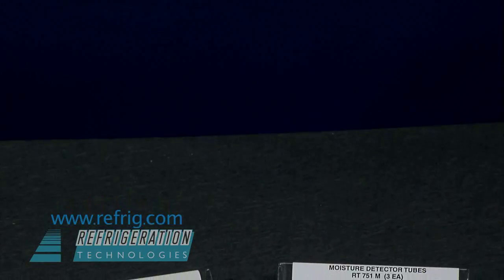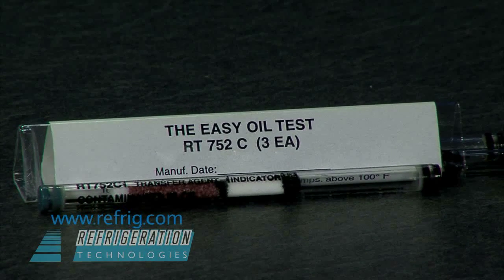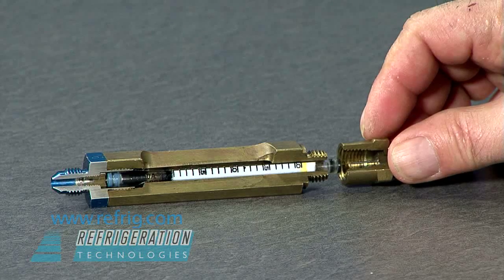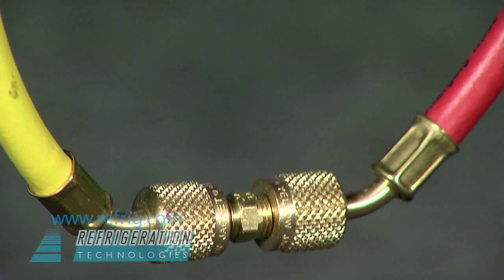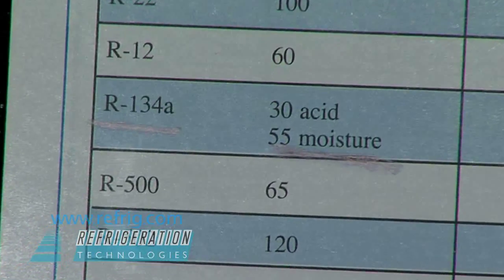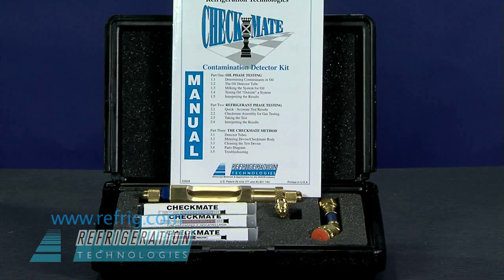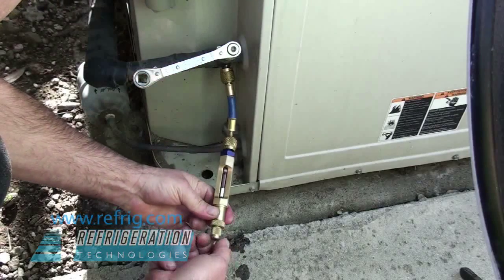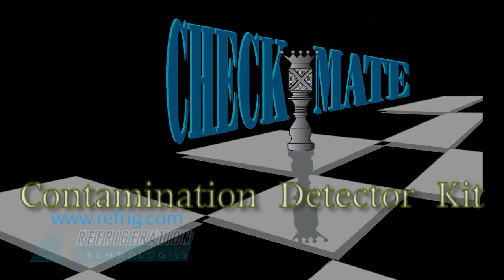Checkmate HVAC Test Kit .mp4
Checkmate Contamination Detector Kit for measuring the amount of Acid and Moisture in Air Conditioning or Refrigeration systems, manufactured by Refrigeration Technologies,